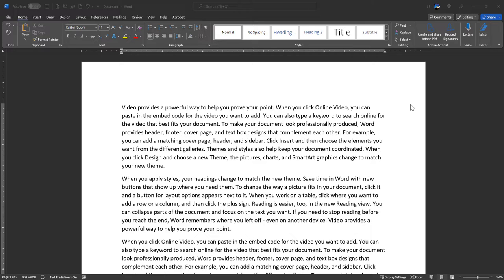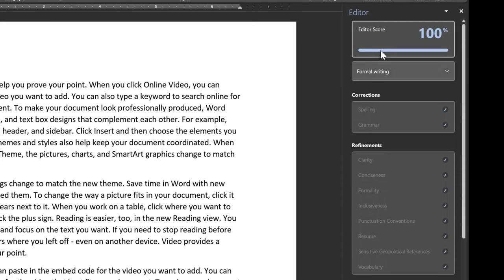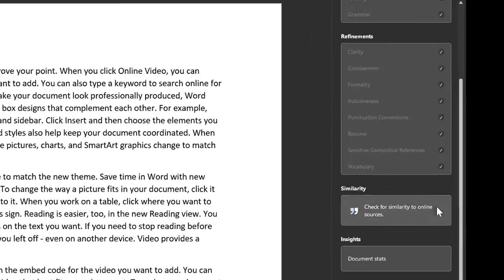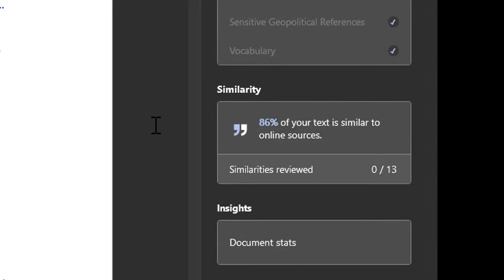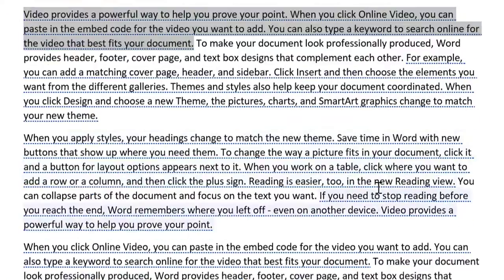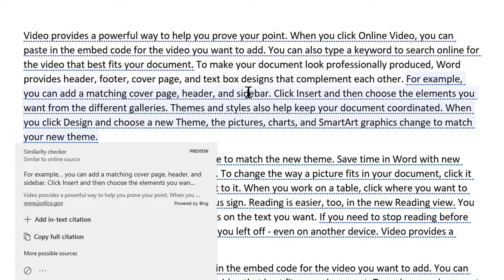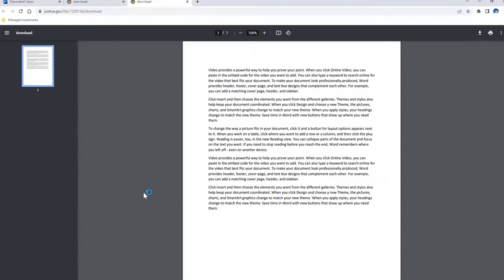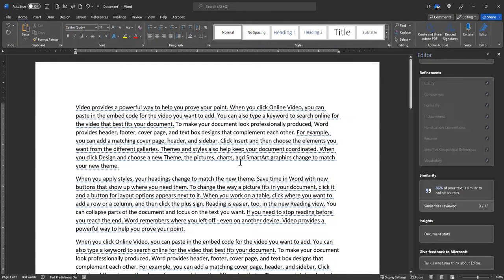Similarity Checker in Desktop Microsoft Word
Using the similarity checker in Microsoft Word to check for plagiarism.